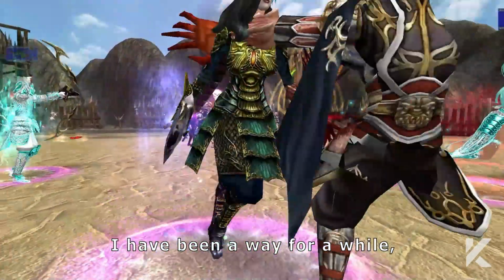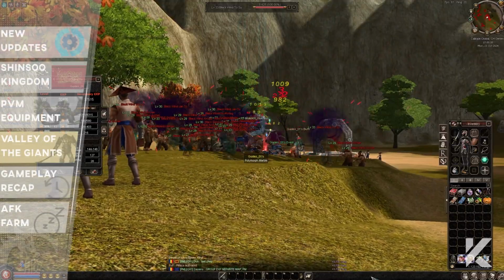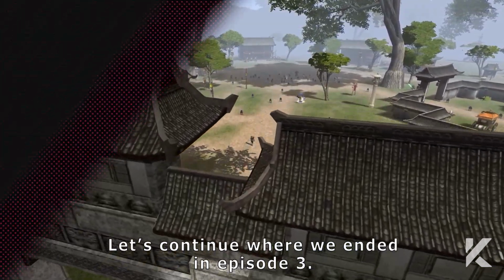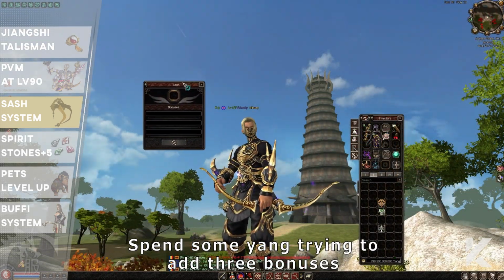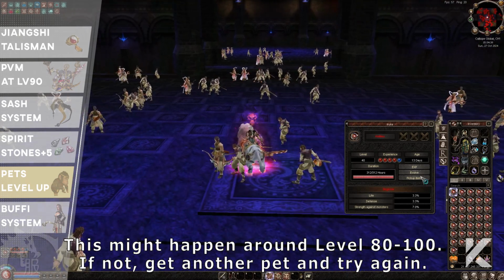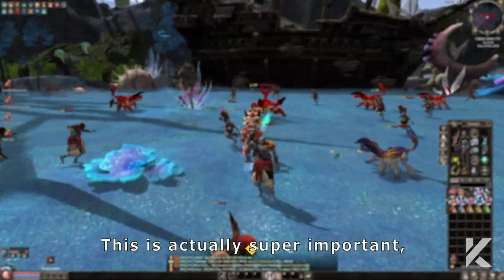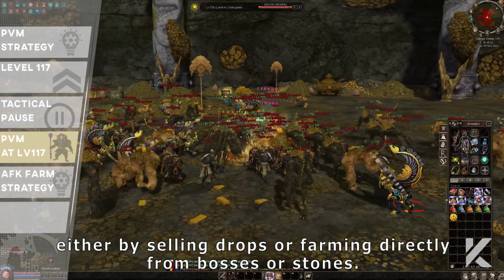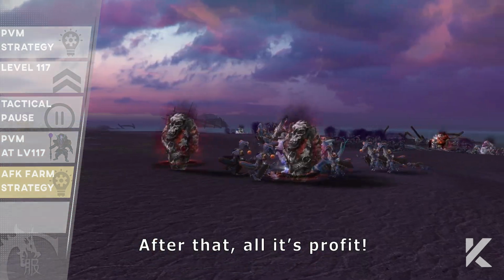Calliope2 Guides - Episode 4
- This is episode 4 of Calliope2 Guides
After a long absence, I'm back with a full new episode, doing a little recap of the previous episodes in this series, but also exploring the new content for Lv117.
With more dungeons and bosses available, I give you tips on where to get more yang and how to create a good PvM base for your game.